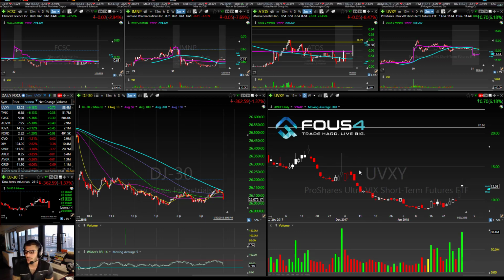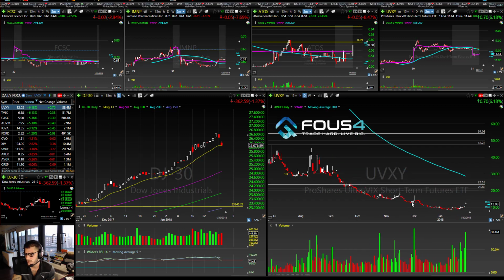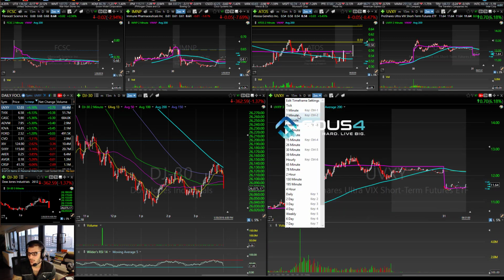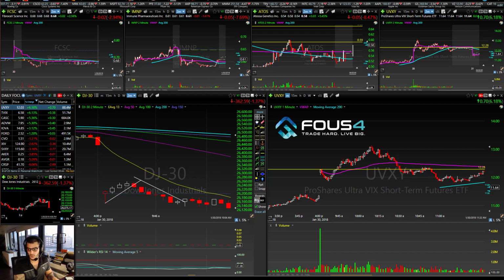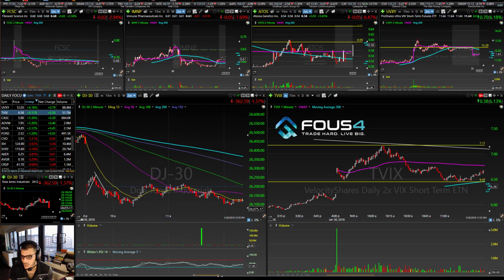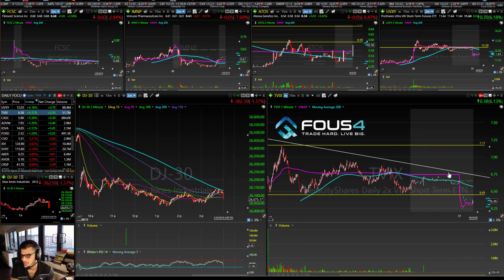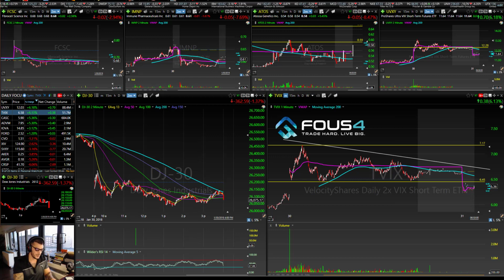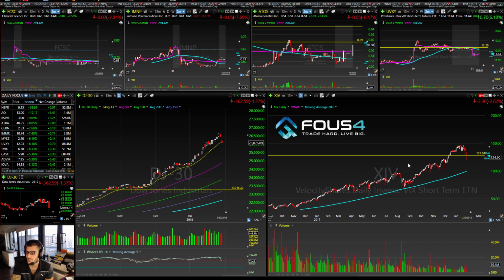How to Trade Volatility When the Market is Down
Learn how to day trade recent small cap stocks from Michael Spinosa, Director of Trading at Fous4Trading.com